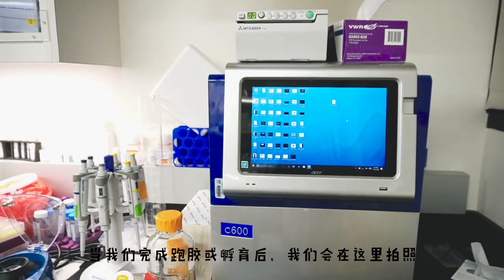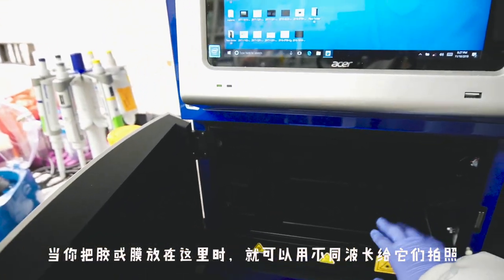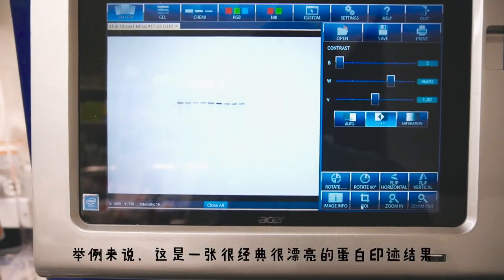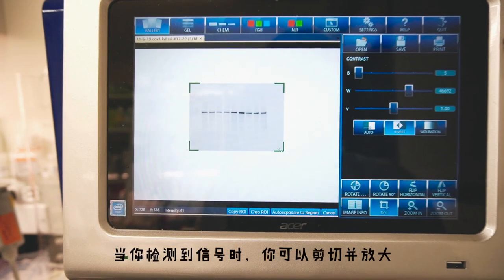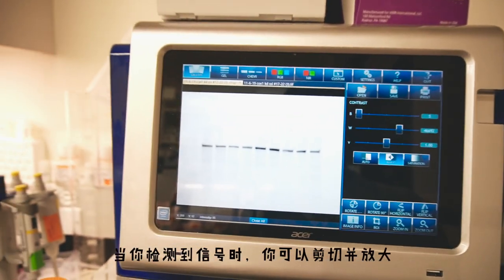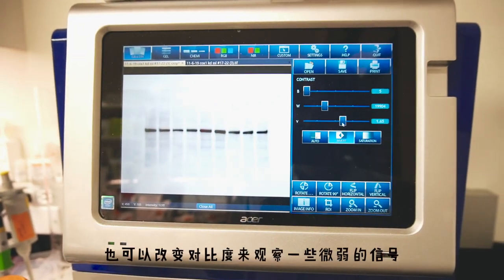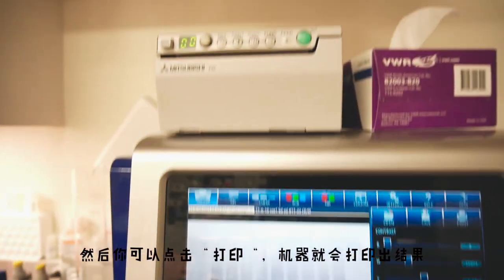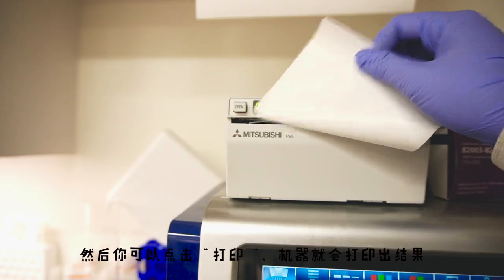「Night at the Lab」What is the secret in a biological lab? An introduction of the lab by 90's postdoc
about me: Postdoc at the USC, interested in stem cell/male reproduction